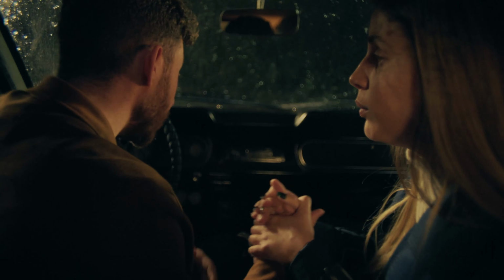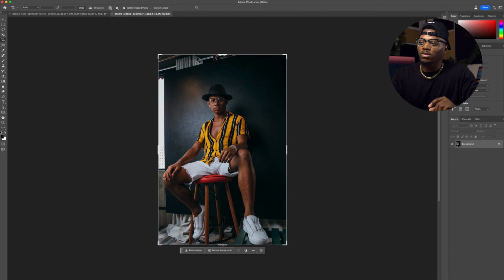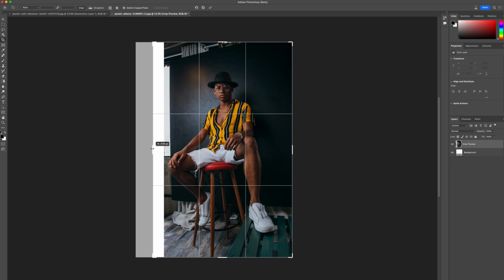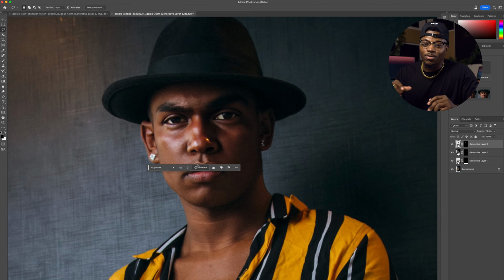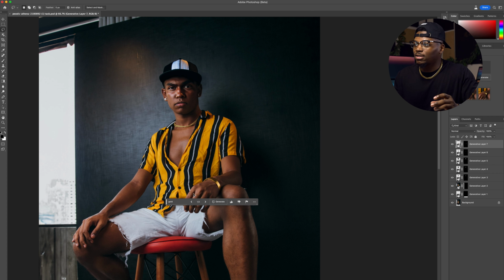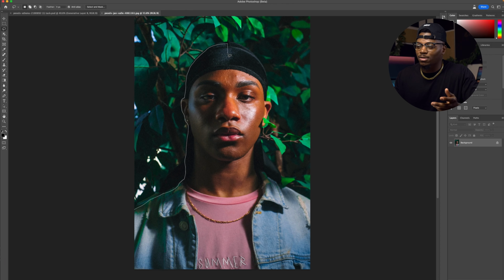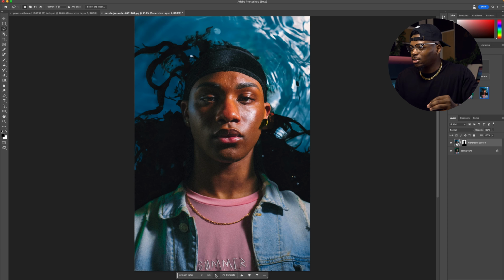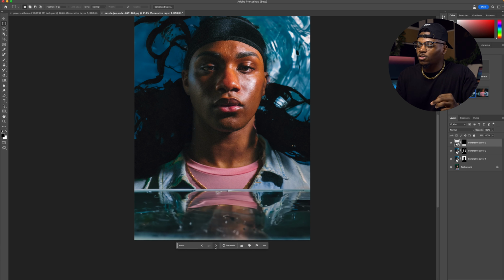Photoshop AI Editing Made Easy: Unleash Your Creativity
How to leverage social media, earn $100K/yr, and secure brand partnerships as a creative. All with no resume or experience.

Im following up my previous video on Photoshop Ai with more step by steps for the new Photoshop Generative Fill. This could really be a game changer for workflow and creativity! - J